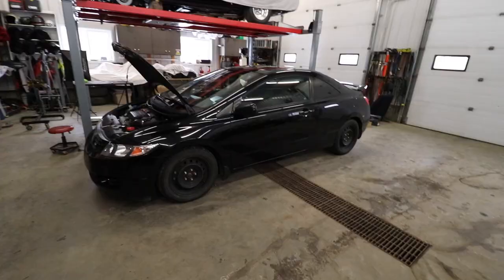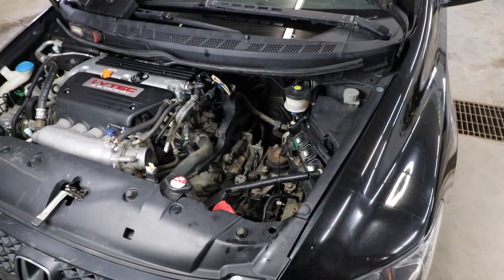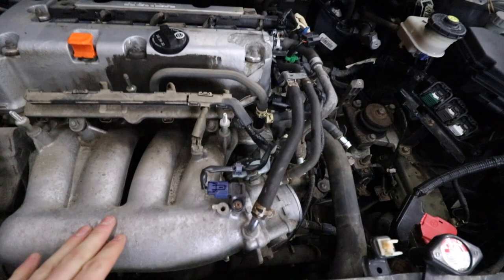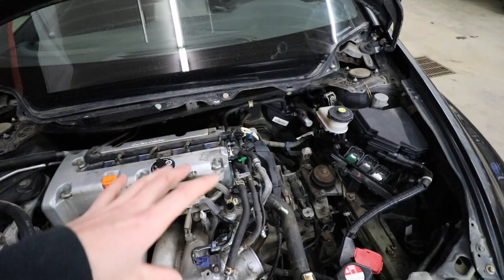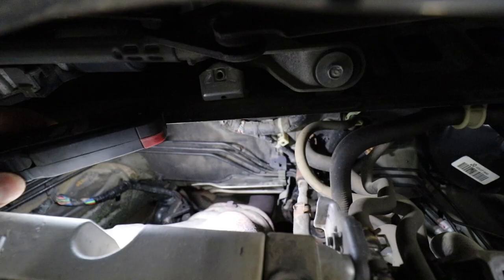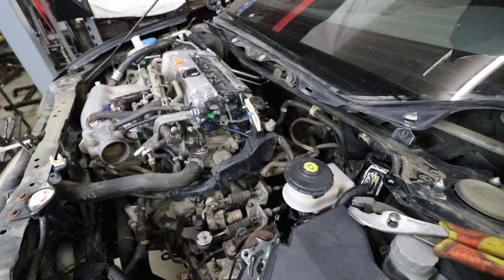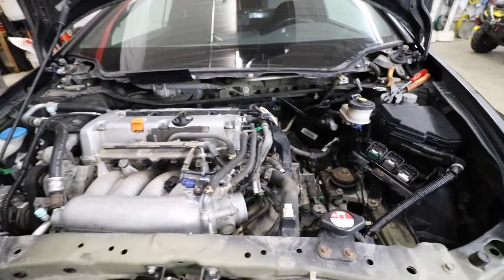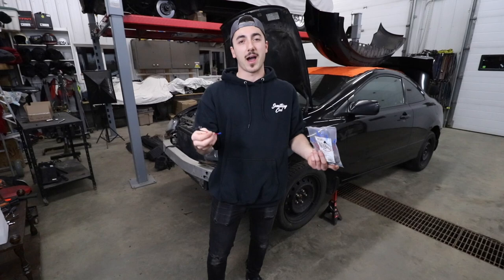TURBO 8th Gen Honda Civic Build | Ep.3 (The Teardown)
The Turbo Civic build has officially started boys!! We got everything torn down & we are ready to install our CX Racing sidewinder turbo kit!

We are still gonna need to move around some lines & make more clearance for the sidewinder manifold & GT35 Turbo, but we will get er to fit in there!

I can't wait for this turbo civic to hit the dyno & be a v8 killer! Maybe she will even be faster than the STI?

Link to the add a fuse kit

Follow Something Cool Co on Instagram!

Hit up Ronin Performance for all your Subaru Performance needs!